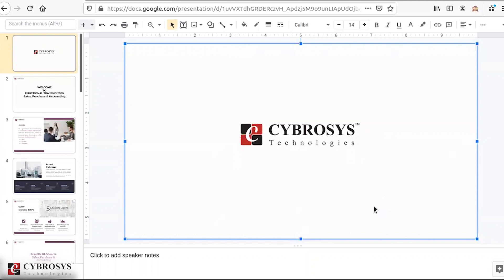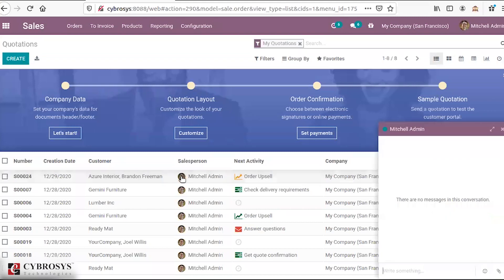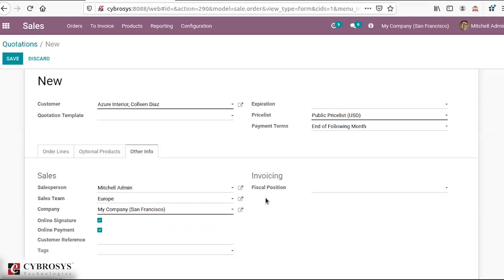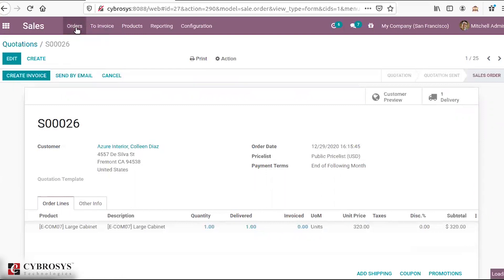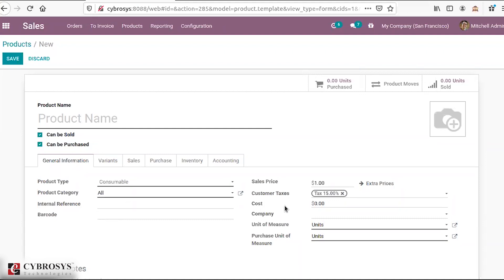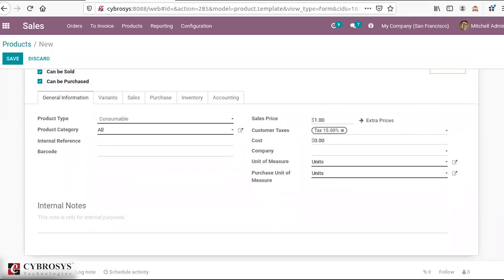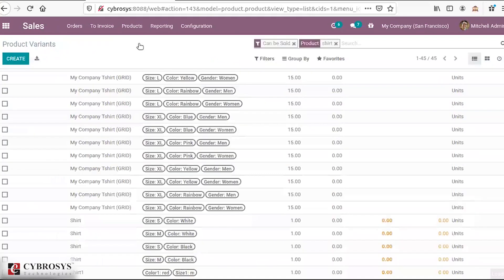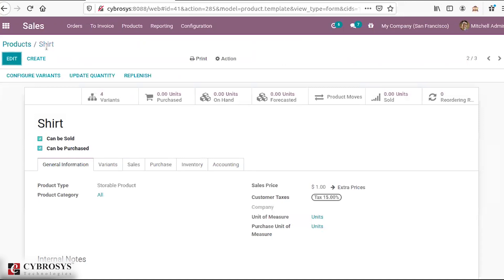Odoo 14 Webinar on Sales ,Purchase & Accounting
The key objective behind the Odoo Functional Webinar is to literate the Odoo users, Consultants, Partners, and other public on Odoo. The webinar envisions sharing how Odoo functions in various modules and how Odoo’s incorporation at the business place improves the operational speed and effectiveness.

The Webinar will cover the Sales, Purchase, and Accounting modules in Odoo 14 and create a strong knowledge base for attendees. The demonstration of the key app will provide participants an in-depth overview.

0:00 – Introduction
1:32 – Benefits of Odoo14 Sales, Purchase, and Accounting
4:42 – Odoo14 Sales Management Overview
6:45 – Create quotations and Sale Orders in Odoo14
21:02 - Upselling In Odoo 14
25:19 – Products and Attributes in Odoo 14
44:12 - Pricelists in Odoo 14
53:15 - Promotion and Coupon programs in Odoo 14
1:04:07 - How to create a Customer in Odoo 14
1:08:28 - Quotation Template in Odoo 14
1:11:32 - Setting up Shipping methods in Odoo 14
1:20:25 – Odoo 14 Purchase Management Overview
1:21:16 - Creating Purchase orders and Bills in Odoo 14
1:23:25 – Creating Purchase Agreements in Odoo14
1:28:15 - Vendor Pricelists in Odoo 14
1:34:24 - Odoo14 Accounting Overview
1:35:49 - Customer Management
1:40:54 - Customer Payments Follow-up
1:43:47 – Vendor Management
1:50:11 – Asset management in Odoo14
1:55:37 – Deferred Revenue and deferred Expense Management in Odoo14
2:04:13 – Payment Terms in Odoo14

Course Content:

1. Introduction
2. Sales
        a. Overview
        b. How to create a Customer in Odoo 14
        c. Creating Sale Order in Odoo 14 sales
        d. Quotation Template in Odoo 14
        e. Upselling In Odoo 14
        f. Product and Attributes in Odoo 14
        g. Easy Variants creation for products in Odoo 14
        h. Pricelists in Odoo 14
        j. Setting up Shipping methods in Odoo 14

3. Purchase
        a. Creating Purchase orders and Bills in Odoo 14
        b. How to create a Vendor in Odoo 14
        c. Purchase Agreements Types in Odoo 14
        d. Product and Product Variants in Odoo 14
        e. Vendor Pricelists in Odoo 14
        f. Product attributes and product categories in Odoo 14

4. Accounting
        a. Overview
        b. Customer Invoice Management
        c. Customer Follow-Up Reports
        d. Payment terms in Odoo 14
        e. Asset Management & Reports
        f. Cash Rounding in Odoo 14
        g. Multi-Currencies
        h. Invoice Online Payment
        i. Analytic Accounting Management
        j. Budget Management
        k. Bank Reconciliation
        l. Detailed Financial Reporting